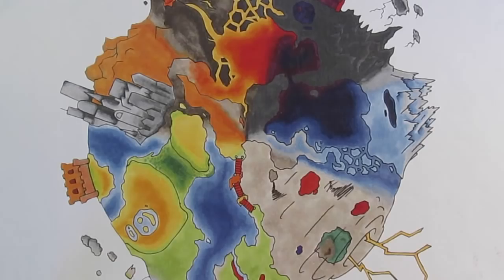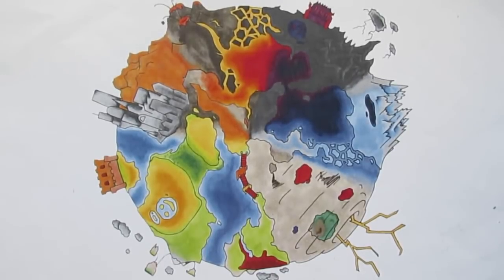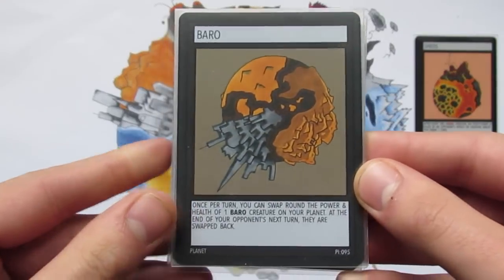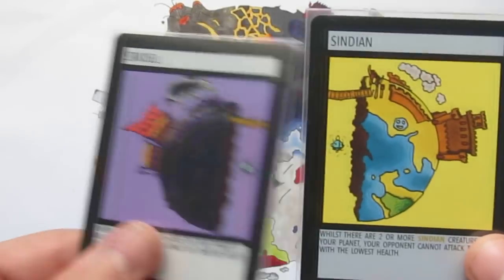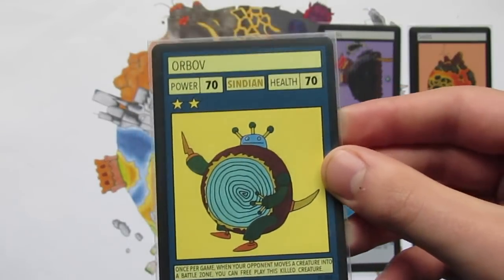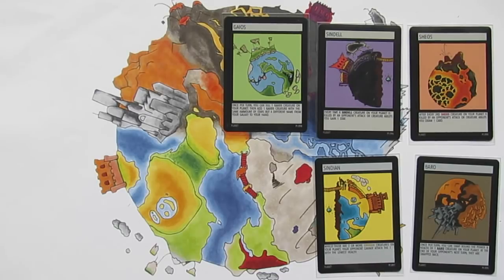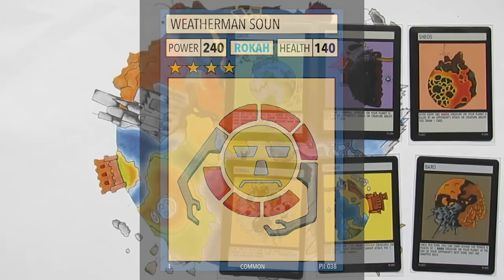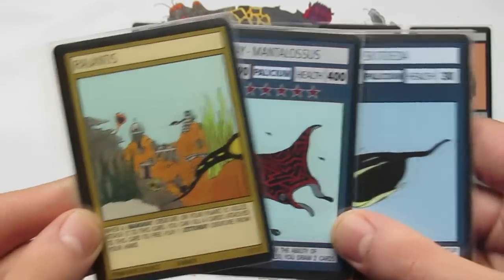Welcome to the Chaos Galaxy! (Channel Trailer)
My instagram is @Chaosgalaxytcg